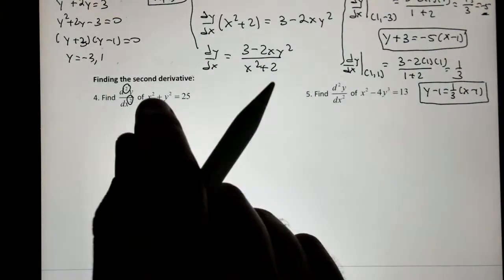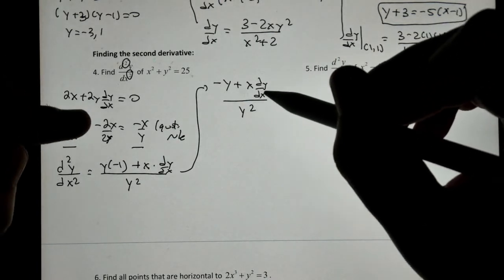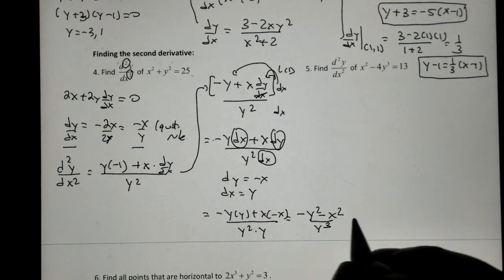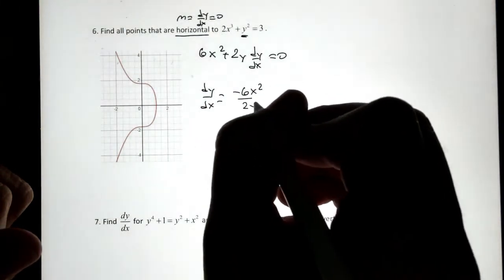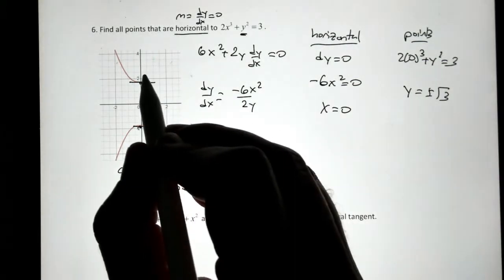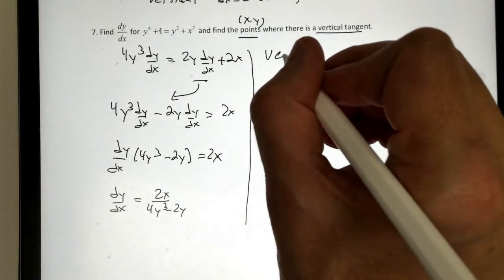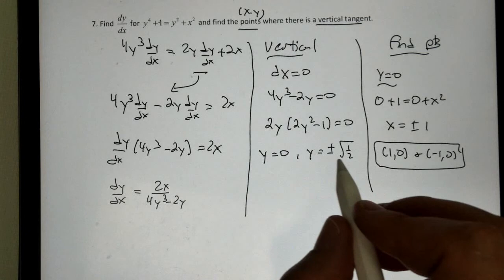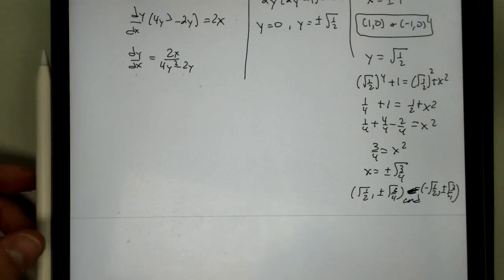AB Implicits Day 2 Part 2